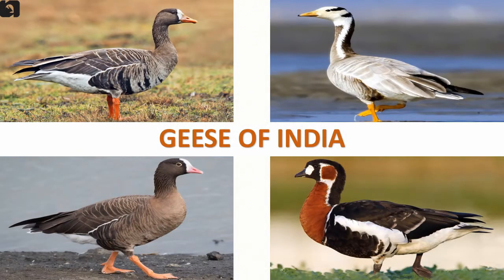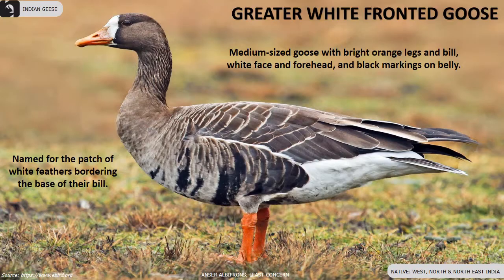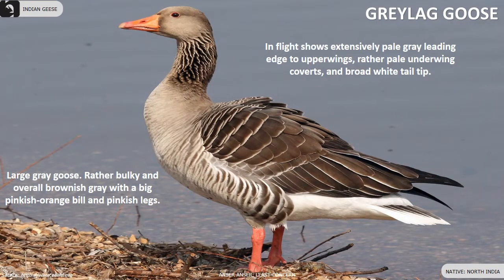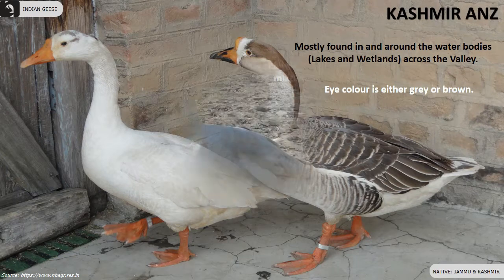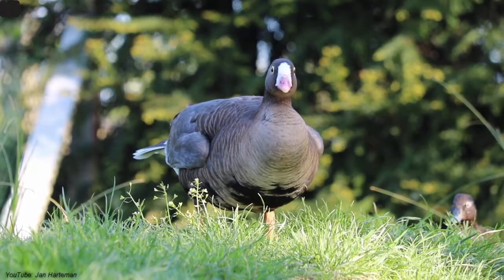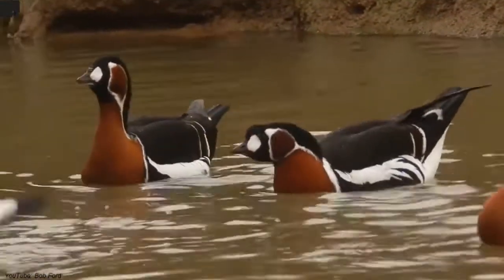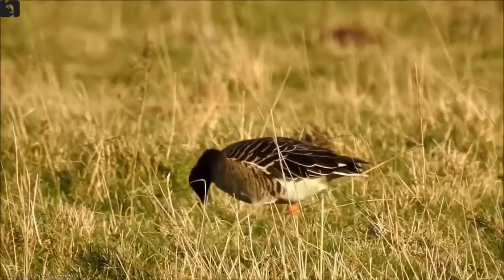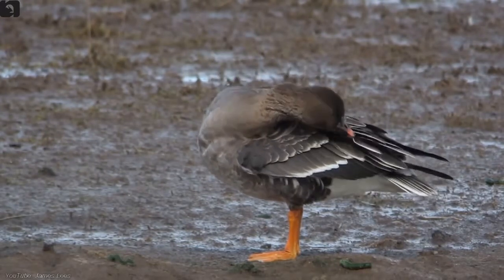Geese of India 🇮🇳 | Birds | Indian Birds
Geese of India: There are 8 species of Geese found in India, the state-wise details are as follows,
Jammu & Kashmir – Kashmir Anz
Uttar Pradesh – Red Breasted Goose
Indian Subcontinent – Bar Headed Goose
North India – Greater White Fronted Goose, Greylag Goose, Tundra Bean Goose
North East India - Greater White Fronted Goose, Lesser White Fronted Goose, Taiga Bean Goose
North West India – Lesser White Fronted Goose
West India – Greater White Fronted Goose

8 beautiful species of geese are found in India

Bar Headed Geese are found throughout the Indian Subcontinent, they generally breed in central Asia and visit South Asia during winters. They are distinguished from other geese by the bold black bars on their head. In flight they appear pale gray with broad black trailing edge to wings. Also note their orangey-yellow bill and legs.

Greater White Fronted Geese are long distance migrants and rarely seen in the West, North and North East India. They are named for the patch of white feathers bordering the base of their bill. They are a Medium-sized geese with bright orange legs and bill, white face and forehead, and black markings on their belly.

Greylag Goose is a large gray goose and a common visitor to North India in winters, found mostly in wetlands feeding generally on aquatic weeds and grasses. They are rather bulky and overall brownish gray with a big pinkish-orange bill and legs. In flight they show extensively pale gray leading edge to upperwings, rather pale underwing coverts, and a broad white tipped tail.

Kashmir Anz (Kashmir Goose) is mostly found in and around the water bodies across the valleys in Jammu & Kashmir. Their eye colour is either grey or brown. Their plumage is cinnamon, white, and a mixture of cinnamon and white. Females are smaller compared to males.

Lesser White Fronted Geese are long distance migrants and rarely seen in the North West and North East India. Their plumage is dark chocolate brown with a white forehead and bubblegum-pink bill. They have a distinct but narrow yellow eyering, and a more extensive white forehead. They are closely related to the larger white fronted geese, but are comparatively smaller and short necked.

Red Breasted Goose is a migratory bird and a globally endangered species that have been reported from Bijnore district of Uttar Pradesh. They are a small and stocky rare geese with a small bill. They have a rich rusty breast and striking rusty and black-and-white head pattern. Their white flank stripe is prominent on land and in flight.

Taiga Bean Goose breeds in northern Europe and Asia and in winters migrates to South Asia. In India, they have been reported from the North East India. They are a large, dark gray-brown geese with variable orange patch on bill and orange legs. They look similar to Tundra Bean Geese but has a longer and more sloping bill.

Tundra Bean Goose breeds in northern Siberia and in winters migrate to South Asia. In India, they are reported from North India. They are a large, dark gray-brown geese with typically small orange patch on bill, and orange legs. They look similar to Taiga Bean Geese but has a shorter and thicker bill.

Geese Birds IndianBirds NativeAnimals Goose Native Animals Animal Bird Indian Bird Indian Birds Desi Bird Desi Birds Pakshi Bathak Vaathu

Information Sources: Internet
Documentation: Amrita L Kutuva and Hansen Thambi Prem
Technical Support: Rohan Prem Hansen